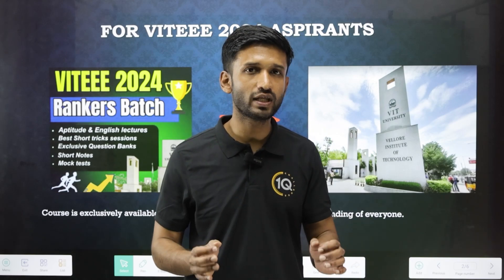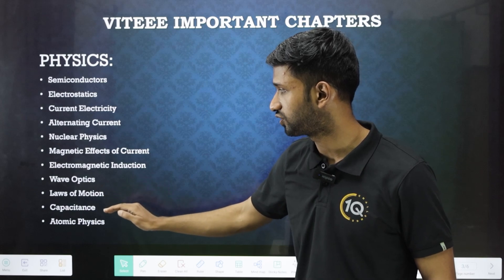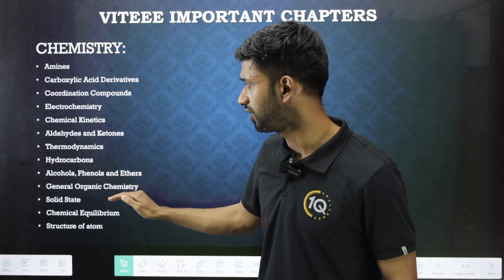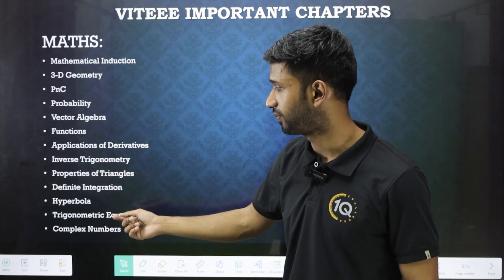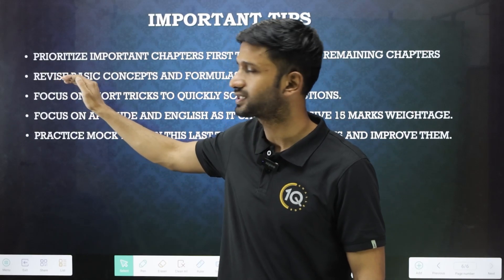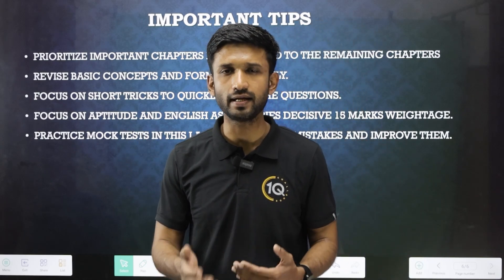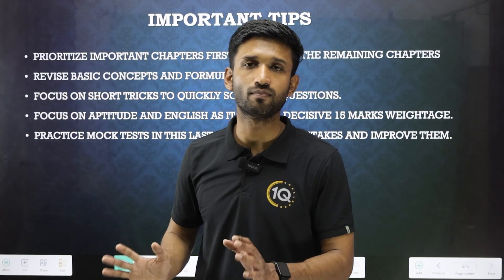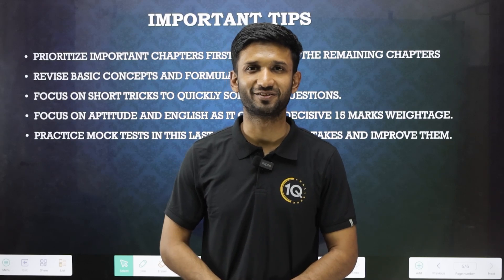Important Chapters for VITEEE Exam | How to Score 100+ Marks in VITEEE 2024 ? Last 3 Days Strategy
Procedure for Enrollment in the Course
2) Under the courses click on JEE and the first course will be VITEEE Ranker Course.
3) Click on Add to Cart and go to view cart.
4) After this click on Pay Now.

for 1200/- off the BITSAT Crash course.
2) Under the courses click on BITSAT and the first course will be BITSAT Crash course
3) Click on Add to Cart and go to view cart.
4) After this click on Pay Now.

VITEEE 2024 Crash Course | VITEEE 2024 Mock tests | VITEEE 2024 Aptitude and English
vit slot booking 2024 | viteee slot booking 2024 | viteee slot booking date 2024
VIT Vellore Campus | VITEEE Preparation | VITEEE Preparation | VITEEE Exam Information | VITEEE Mock tests | VITEEE 2024 form fill up